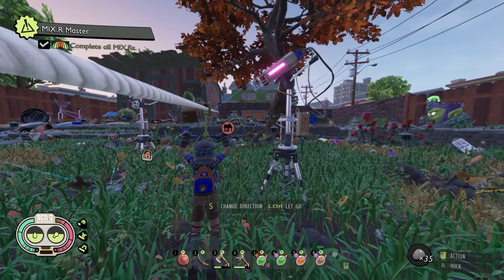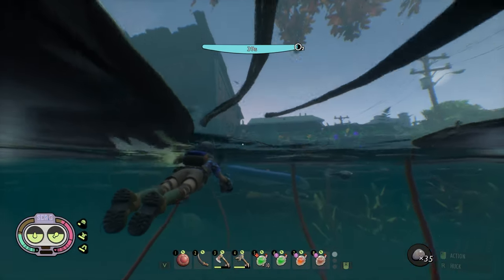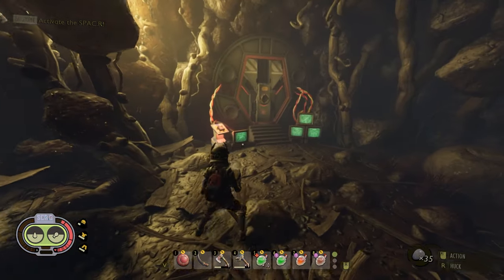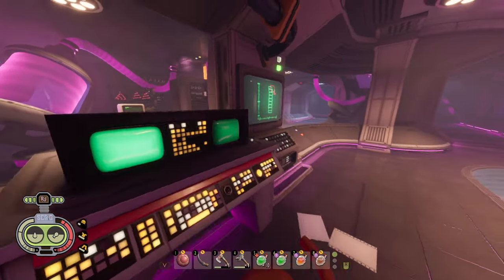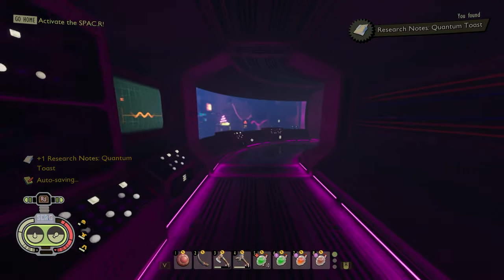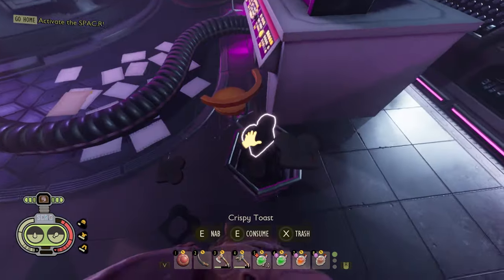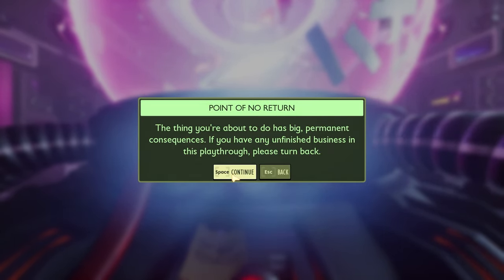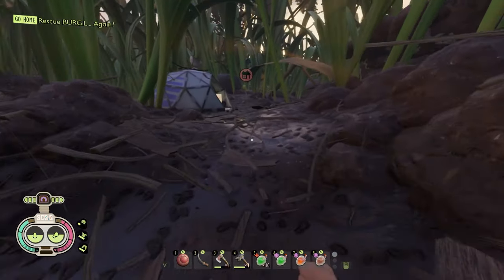New Game+ Location - Grounded NEW UPDATE - The Remix.R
This Guide will tell you Where and How to Unlock New game + in Grounded
or the Remix.R location to be Precise

How to Get to New Game + In Grounded - The Remix.R Location In Grounded